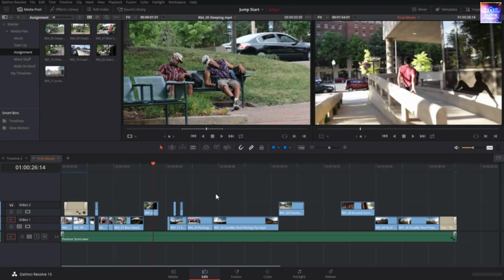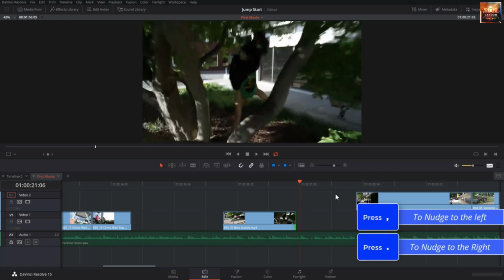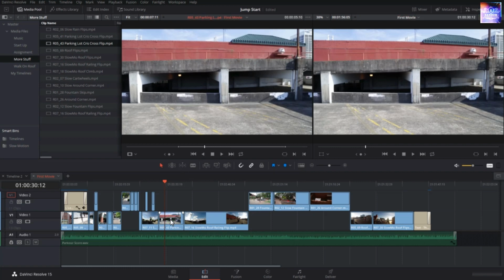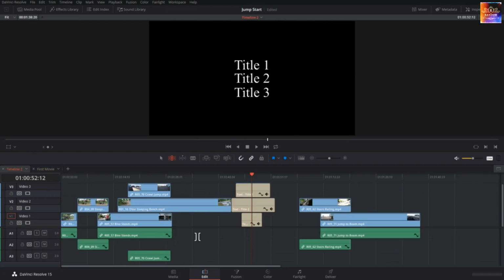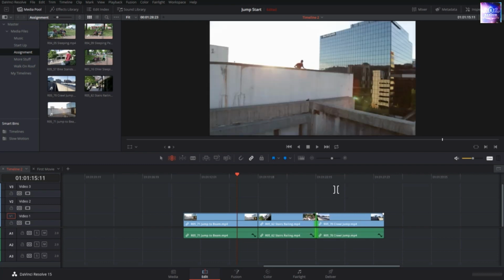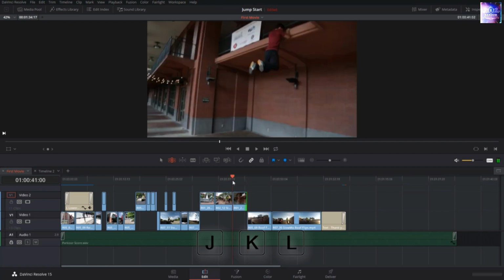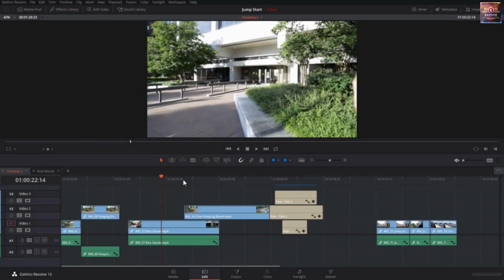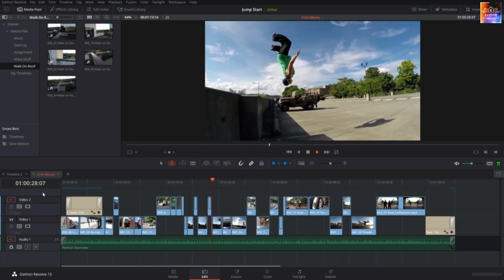Timeline Editing Techniques & Editing Tools in DaVinci Resolve [ Series 03]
Time Stamp:
00:00:00 Edit clips in the timeline
00:01:08 Concept of Handles
00:03:38 Modes vs Tools
00:05:56 How to Trim in the Selection Mode
00:11:28 How to Trims in the Trim Edit Mode
00:15:41 How to edit Timeline Clips in the Source Monitor
00:20:03 How to Trim Start-End, Resize and Ripple
00:24:46 How to Extend Edit
00:28:49 How to do Precision Trimming - Nudging with the right Point Type
00:33:29 How to Edit Roll
00:37:35 Slip & Slide Edits
00:41:38 How to use all the famous JKL in the Timeline
00:45:13 How to use the Dynamic Trim Mode with Selection Mode -  Slow Motion Editing
00:50:34 How to use the Dynamic Trim Mode with Trim Edit Mode
00:53:18 How to Lifts & Extracts with Cuts Blade Mode vs RazorSplit Clip
00:58:33 Easy Marking and Cuts for Lift & Extracts
01:01:41 Assignment: Fine Edit your Extended Rough Cut

Requirements:
1. DaVinci Resolve as a Free fully functional version.
2. DaVinci Resolve requires Windows 10 or any Mac OS.
3. No Prior knowledge in DaVinci Resolve required.
4. No prior knowledge in Video Editing, Color Correction and Grading, Visual Effects or Motion is required.
5. A 1080p (at least) Screen Resolution is highly recommended to work in DaVinci Resolve.